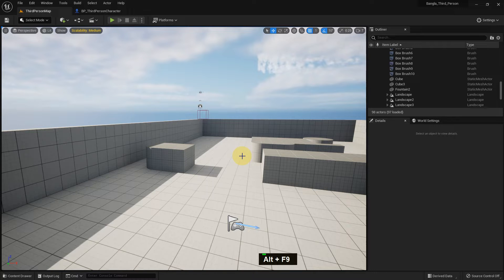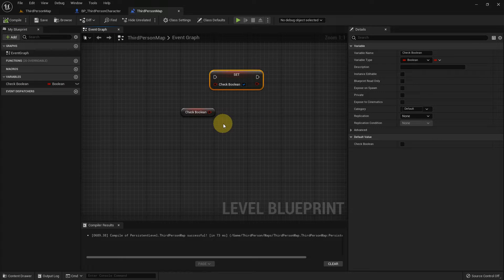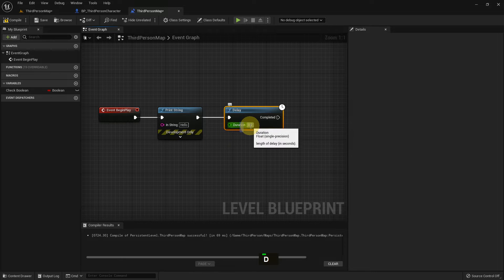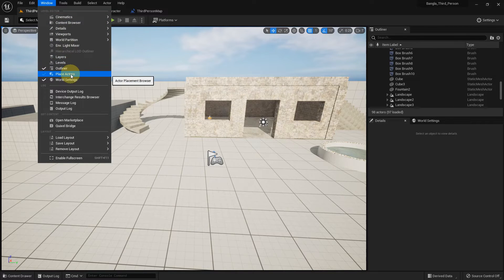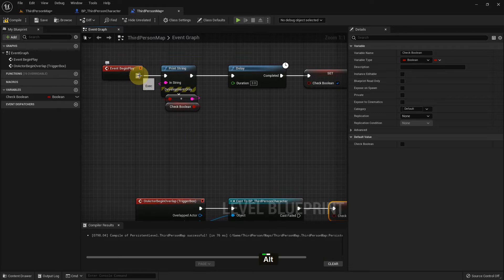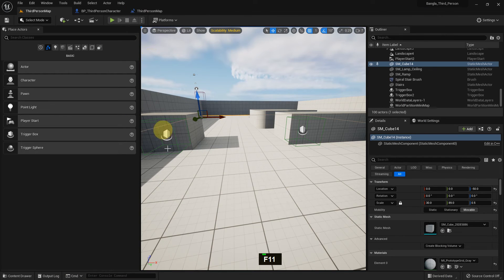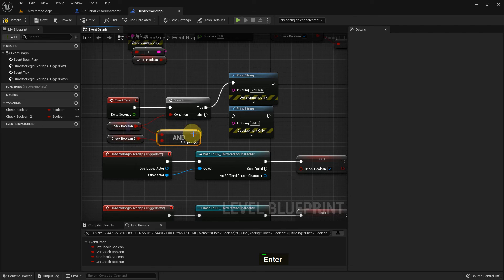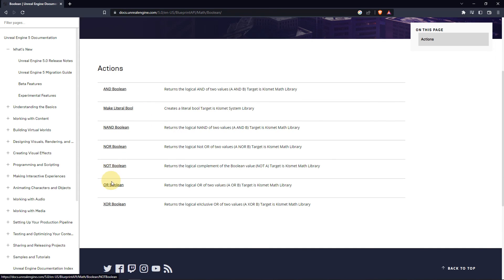Boolean Variable in Unreal Engine 5 (Part 52)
This is the 52th part of simple unreal engine beginners tutorial. Here I explain about Boolean variable and it's use in Unreal Engine 5 .